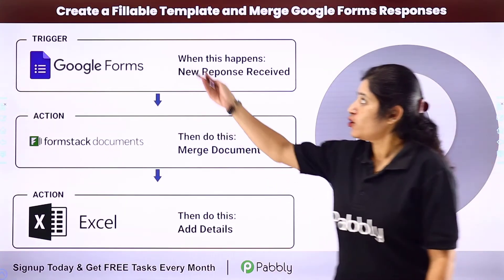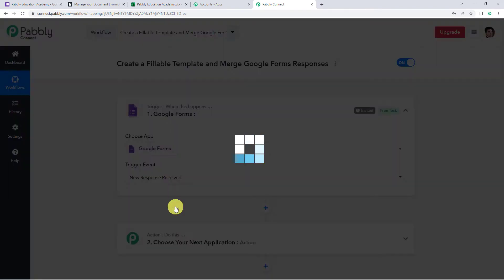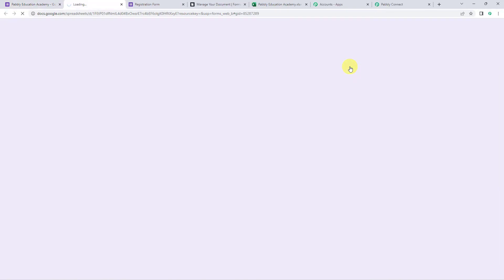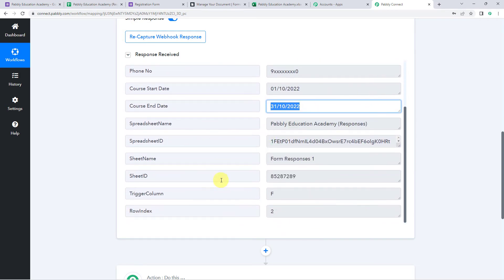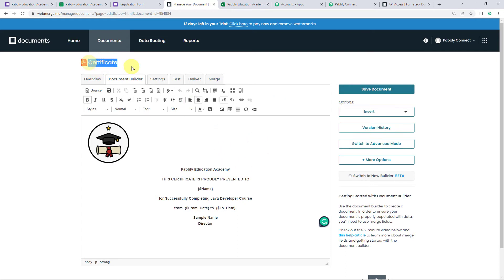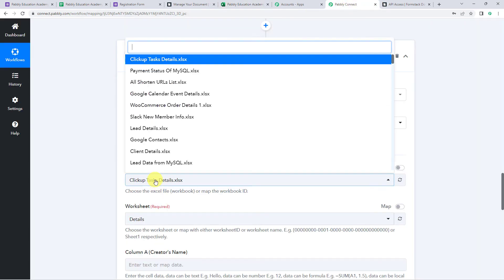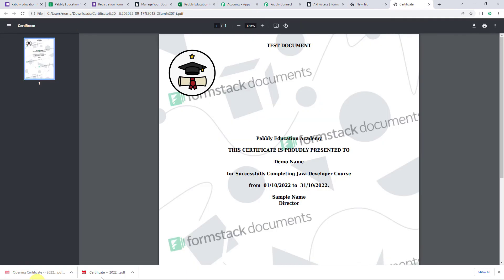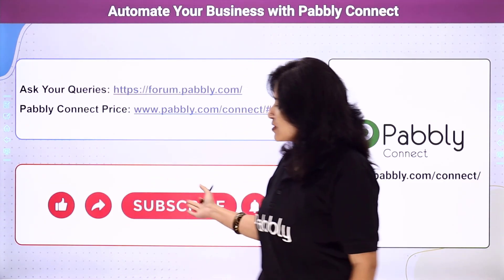How to Create a Fillable Template and Merge Google Form Responses - Google Forms, Formstack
In this video, we will learn how to Automatically Create a Fillable Template and Merge Google Form Responses and Add Row to Excel | Google Forms Formstack Excel   Automation with the help of pabbly connect